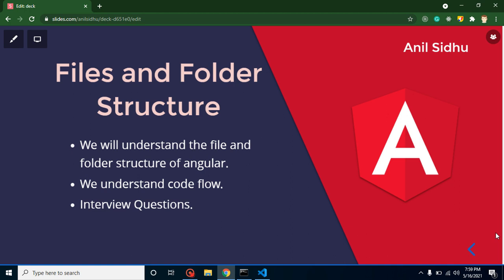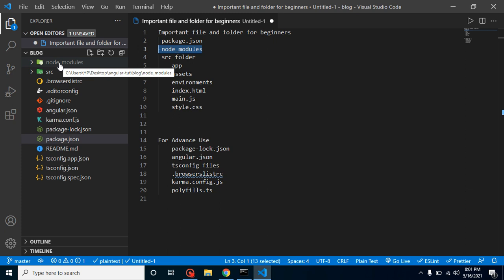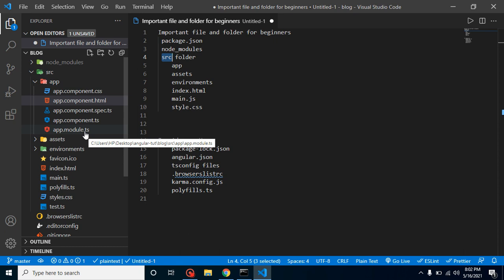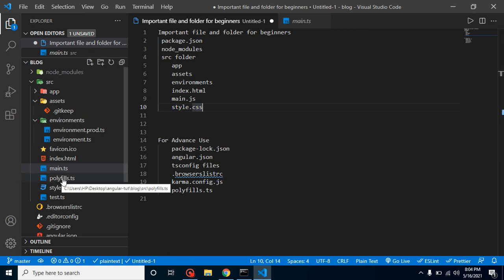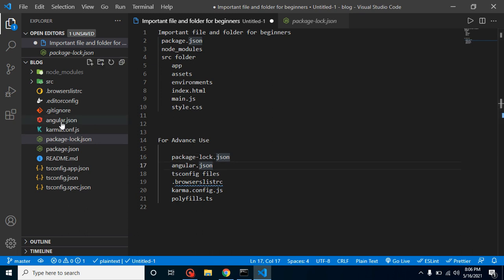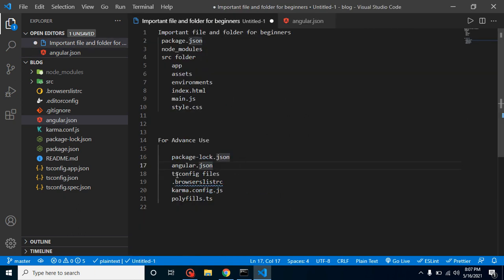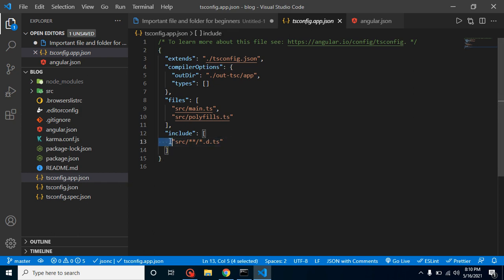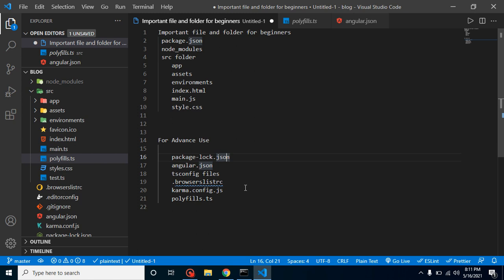Angular file and folder structure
In this angular 12 version video we learn what about angular project file and folder structure and code flow also. This video is made by anil Sidhu in English language

We will understand the file and folder structure of angular.
We understand code flow.
Interview Questions.